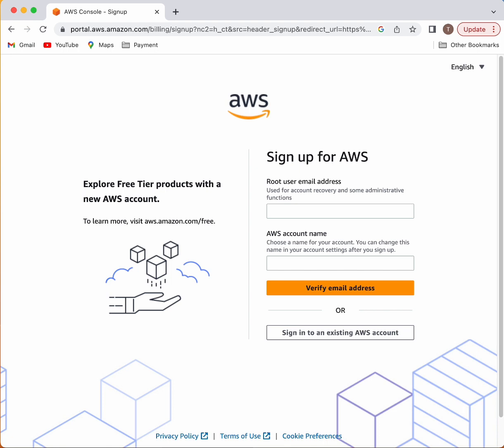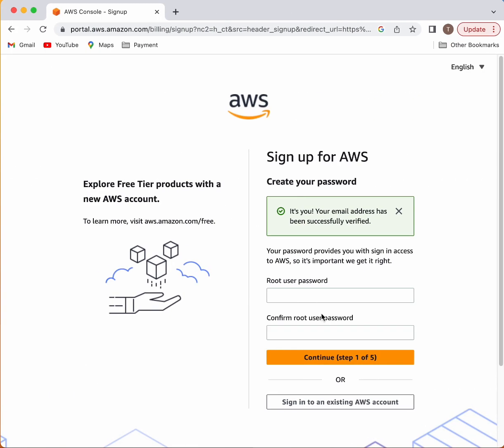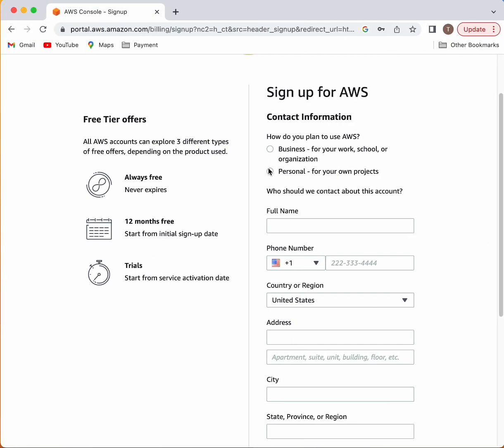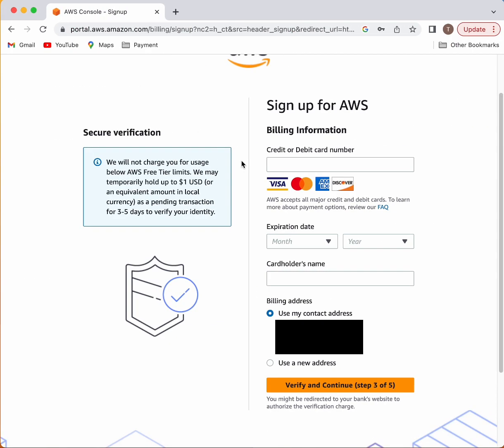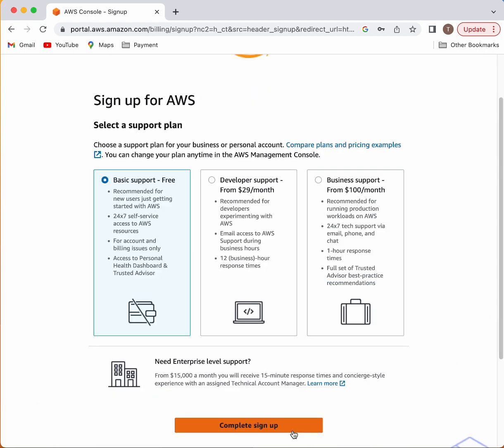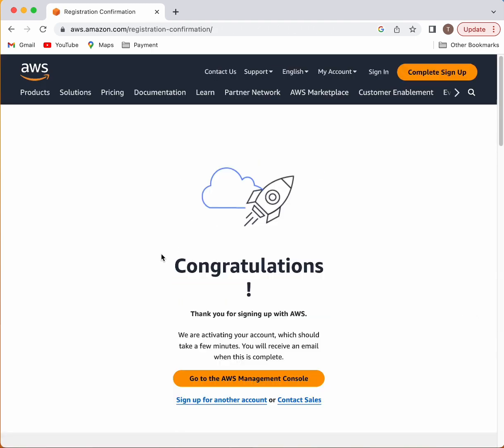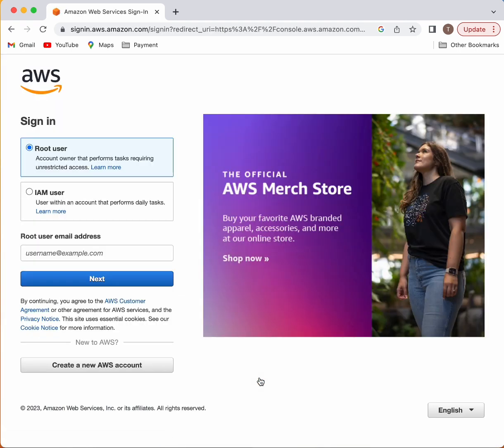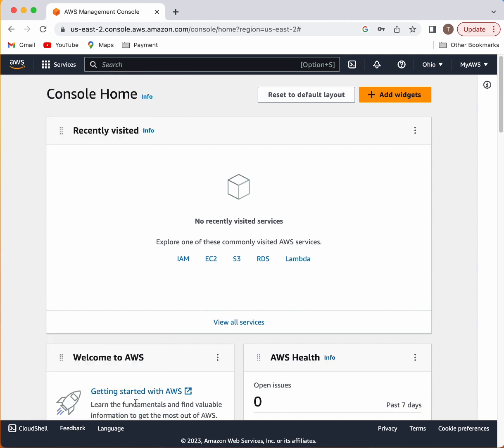[2025] How to create an AWS account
This video provides a step-by-step tutorial on how to sign up for an AWS account.